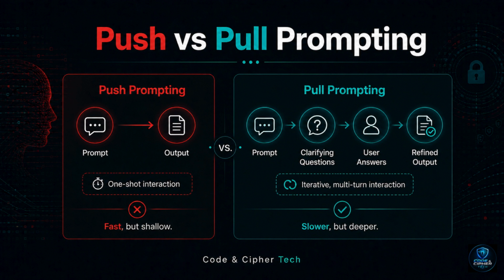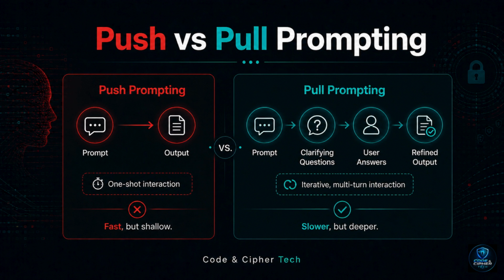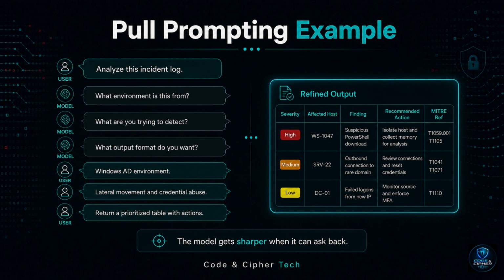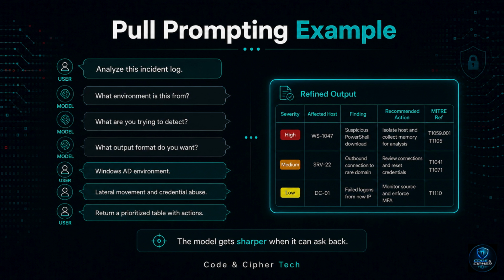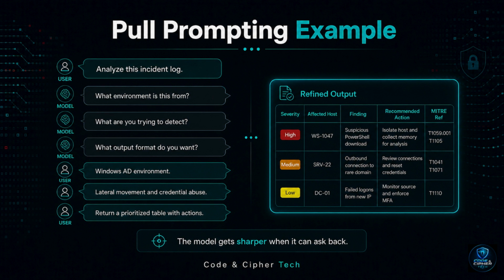Are Most People Prompting AI Wrong?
Learn prompt engineering techniques that improve AI responses. In this video, I explain the difference between push prompting and pull prompting, when to use each approach, and how they can improve ChatGPT, Claude, Gemini, and other AI systems.

With Push prompting: you give AI everything upfront and hope for the best.
Pull prompting: you let AI ask YOU what it needs first.

The second approach produces analyst-grade outputs every time — because the model is working from your environment, not guessing at it.